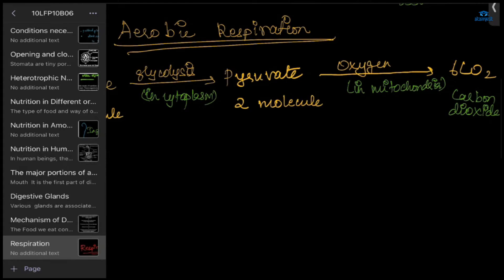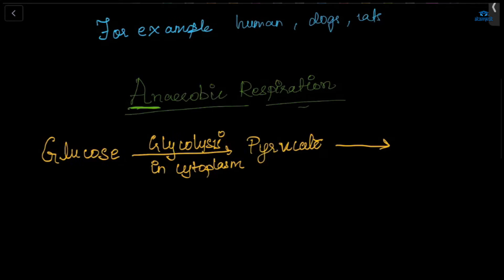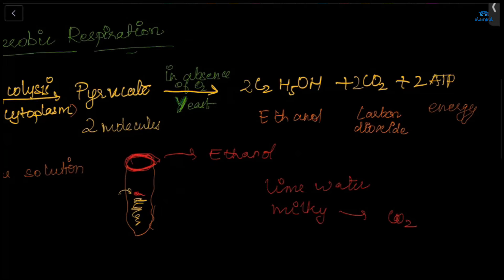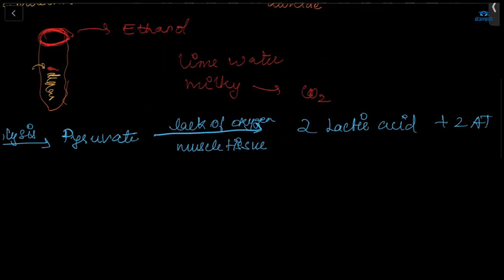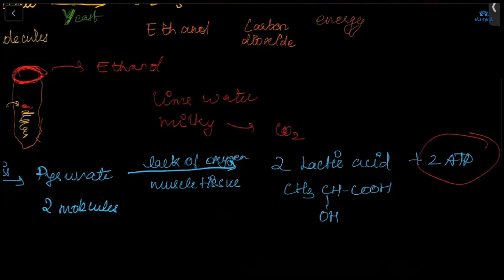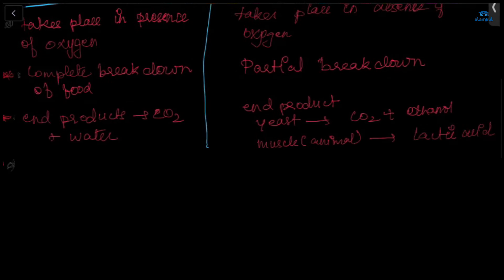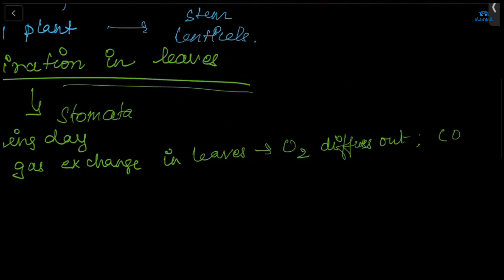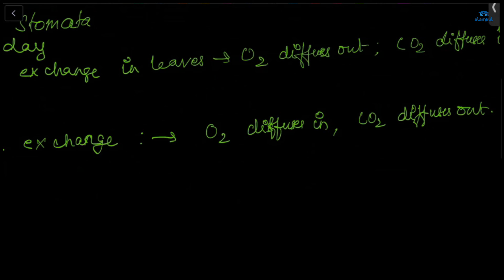10LFP10B06 VL14 Anaerobic Respiration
BIOLOGY
10LFP10B06 VL14 Anaerobic Respiration
(Life Processes)